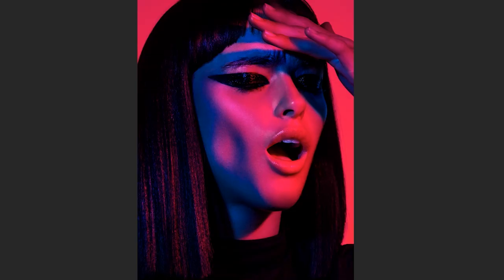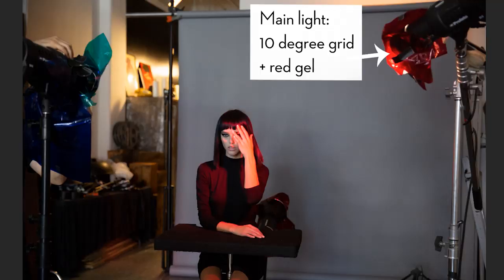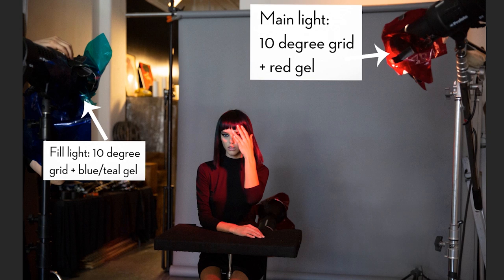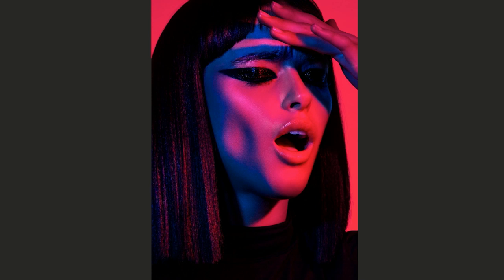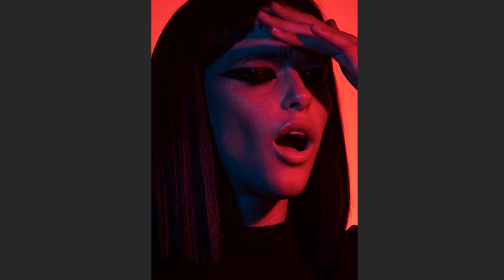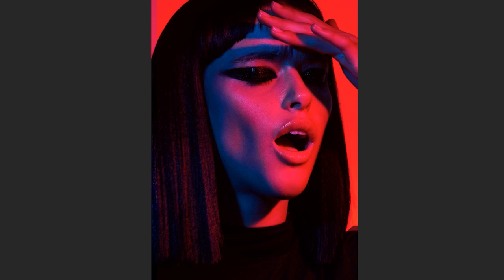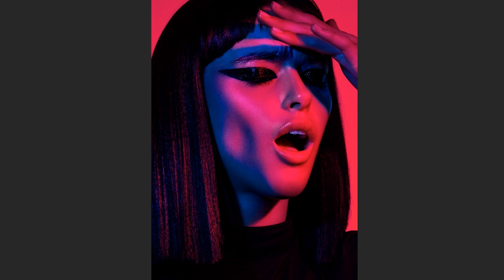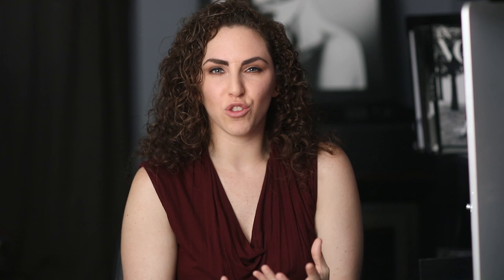Photo Deconstruction: Colorful Gel Beauty Image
My brand new class The Magic of Gels is officially out! If you're interested in creating photos like the ones featured in this video I highly recommend you check it out! I go over everything you need to know on how to properly use gels in your work for the best creative results! 😍

In this video I deconstruct how I use 3 lights (each with a gel) to create a beauty image filled with supersaturated colors. I love the use of color in my portfolio, especially when used in a bold and emotive way.

In this shoot I use a red gel on both the main light and the background. Then, I use a blue gel as a fill light. In post-processing I tweak the colors to create a bit more of a magenta color and to pop the contrast in the image for even richer colors.

As you can see from the BTS this setup was not that complicated and the straight out of camera was very close to the end result. Just a little bit of processing got the image where I wanted it to be!

Background:
Savage Fashion Grey